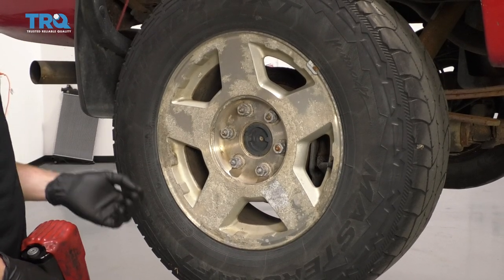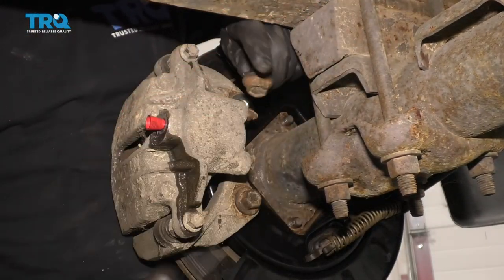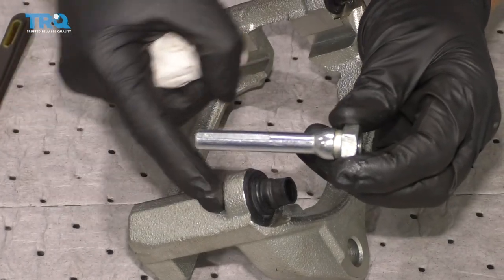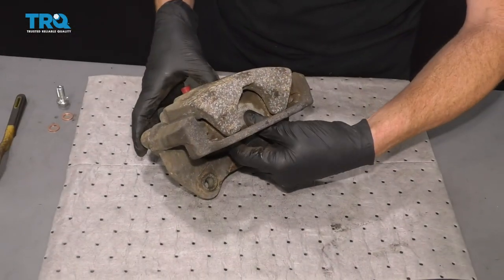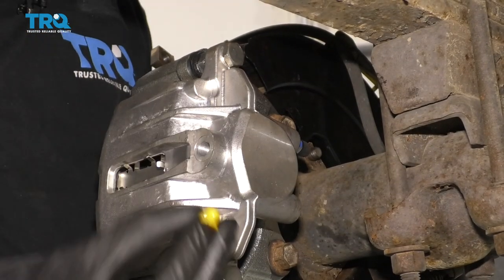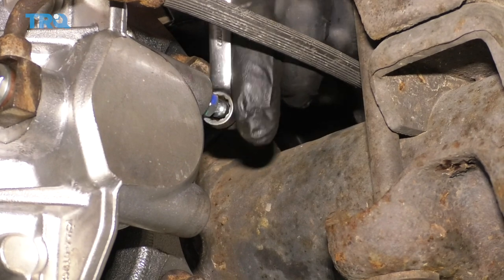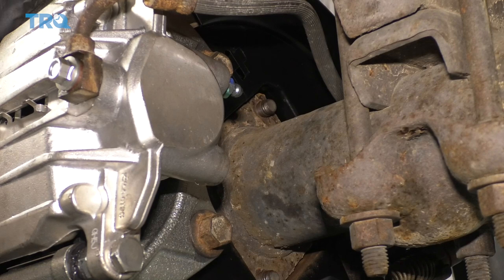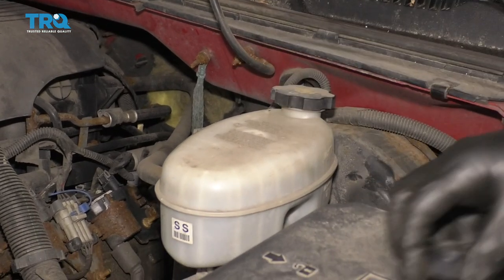How to Replace Rear Caliper 2003-2007 Chevy Silverado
A worn out or seized brake caliper can create dangerous and expensive problems: overheating, rotor and pad wear, or even total failure. TRQ brake calipers are engineered to fit your specific vehicle. This video shows you how to a (front/rear)brake caliper on your 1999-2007 Chevy Silverado.

This process should be similar on the following vehicles:
1999 Chevrolet Silverado 1500
2000 Chevrolet Silverado 1500
2001 Chevrolet Silverado 1500
2002 Chevrolet Silverado 1500
2003 Chevrolet Silverado 1500
2004 Chevrolet Silverado 1500
2005 Chevrolet Silverado 1500
2006 Chevrolet Silverado 1500

• Brake Grease
• Brake Parts Cleaner